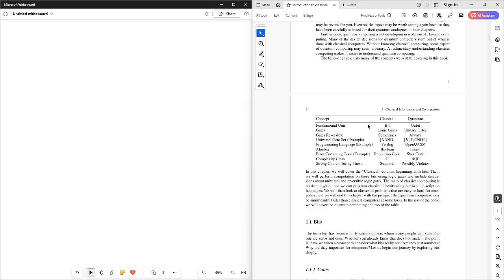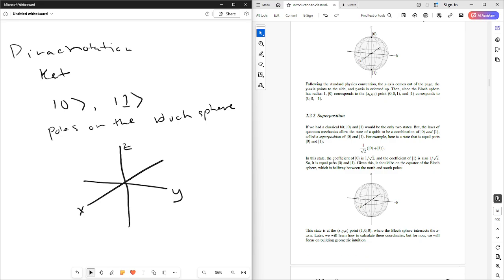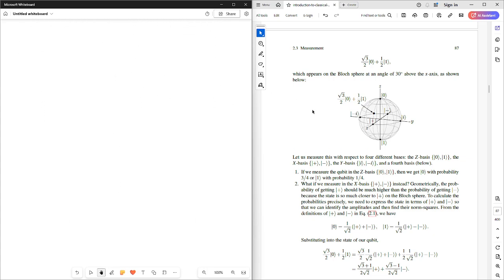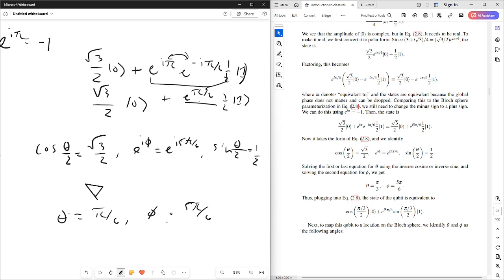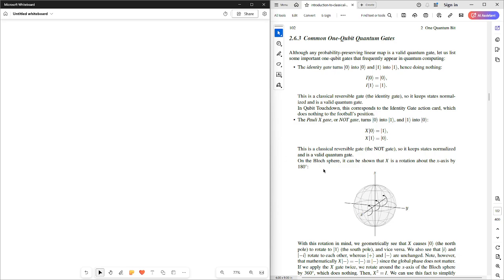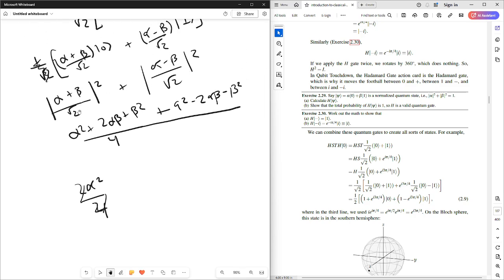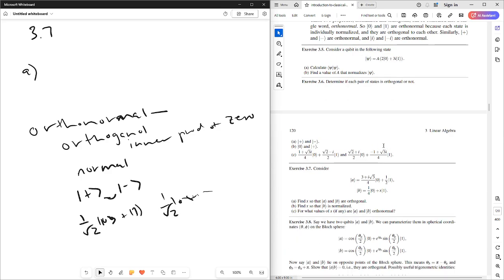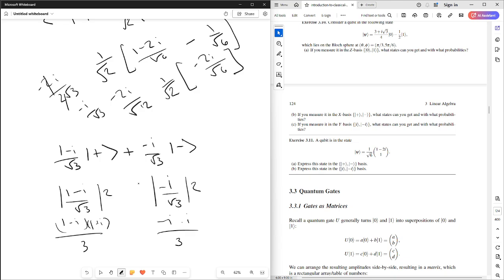Thomas Wong's 'Quantum Computing' Chapters 1, 2, and Part of 3 Review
A walkthrough of Thomas G. Wong's 'Introduction to Classical and Quantum Computing'; Chapters 1, 2, and part of Chapter 3.